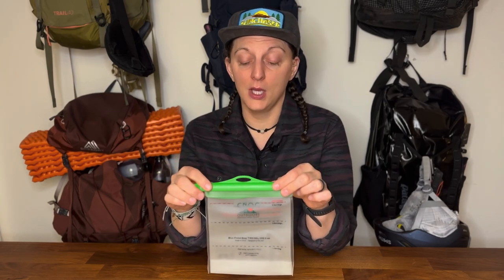Sustainable Options For Single Use Plastic Baggies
First things first, please no shaming, gaslighting, or being a negative Nancy allowed. We absolutely can have cordial discourse on the topics discussed in my videos but the former will NOT be tolerated. Not towards myself or anyone else in the comment sections. Now with that out of the way let's get to the good stuff!

In this weeks video we are talking sustainable options for single use plastic baggies. I am no sharing my knowledge from the perspective of someone who has used sustainable products, lived with sustainable practices, and done sustainable educational outreach for years.

I hope you enjoy this content and come back every week for more!

See you soon eco pack!